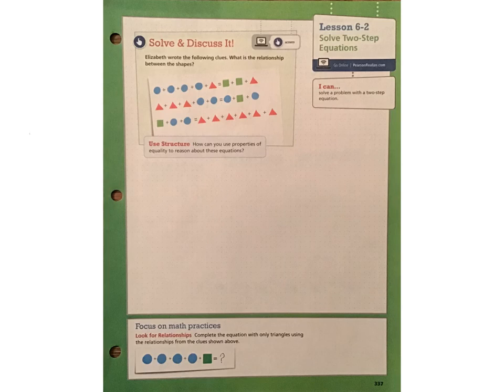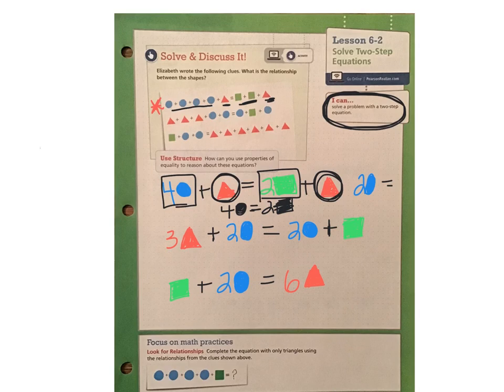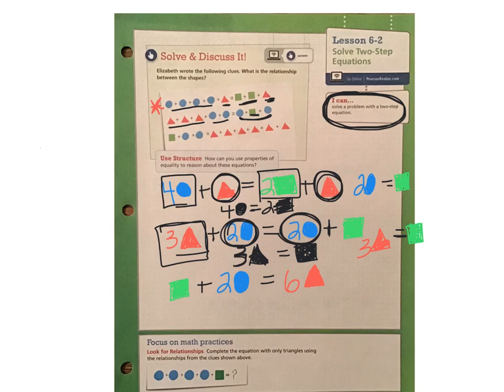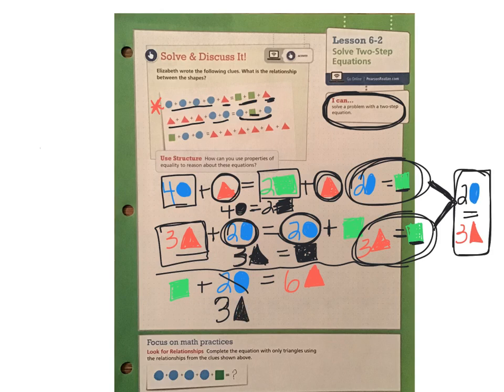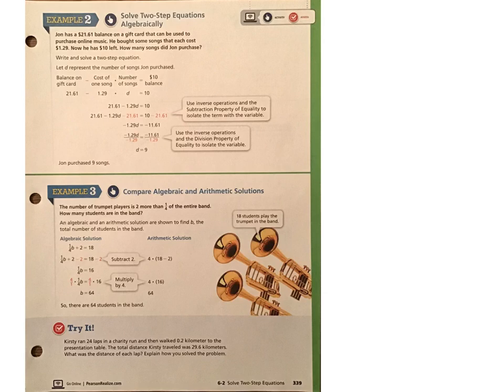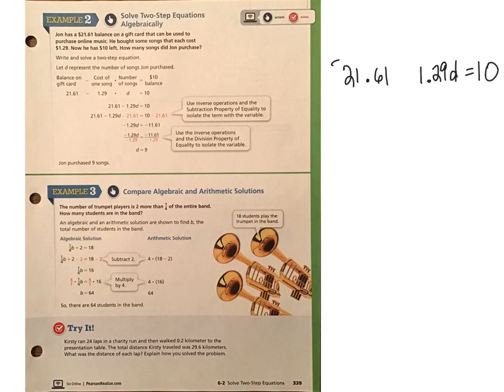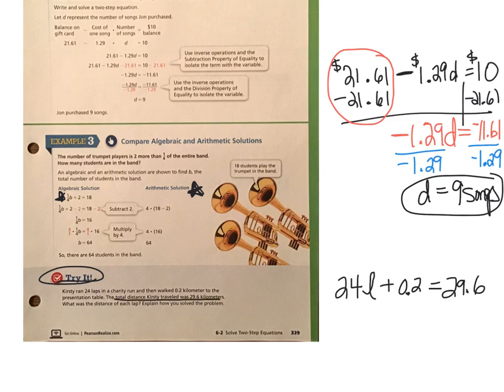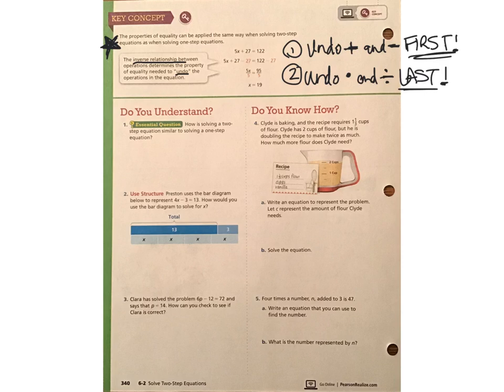Accel Lesson 6-2